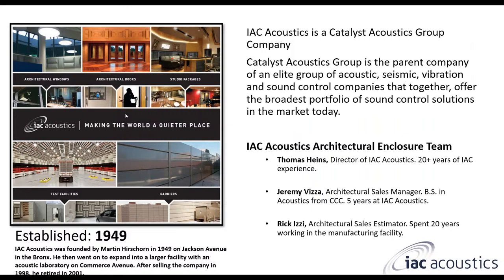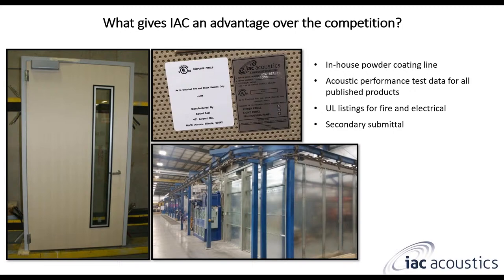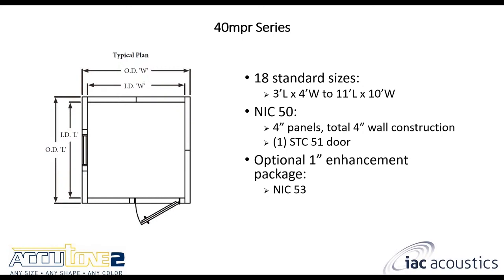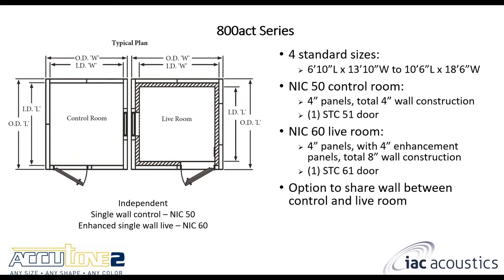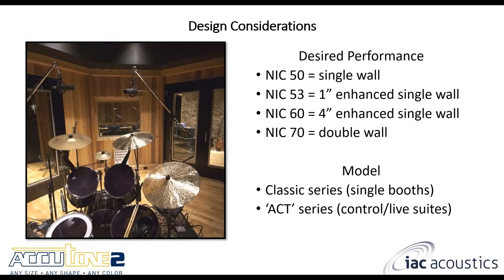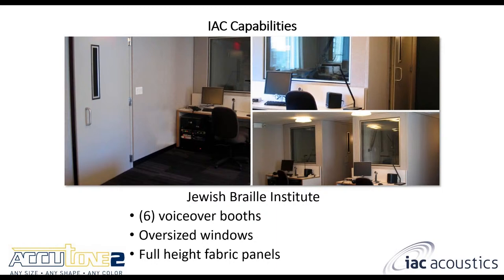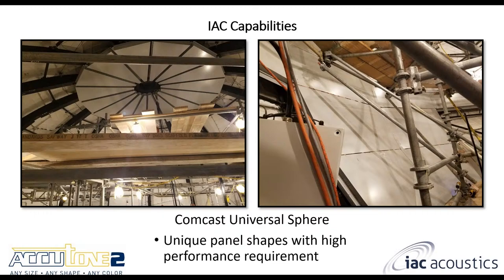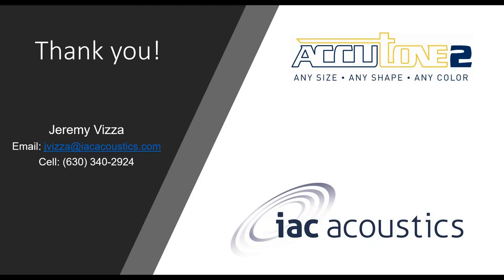Architectural Enclosures Webinar Restream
Join Jeremy Vizza, Architectural Sales Manager for IAC Acoustics, for a quick & informative webinar featuring IAC’s Accutone2 Architectural Enclosures. IAC Acoustics offers a complete range of certified, high-performance voice-over, broadcasting and post-production rooms & suites.